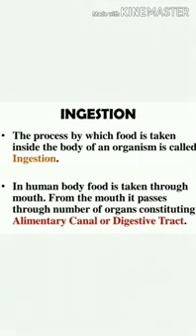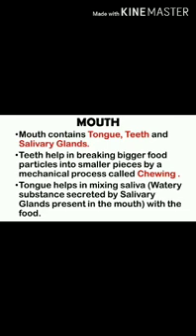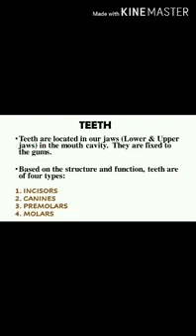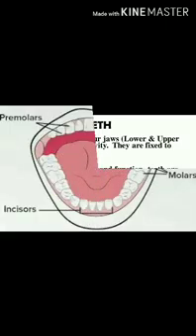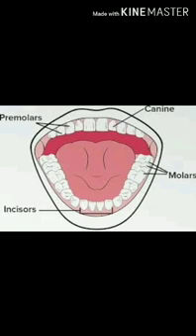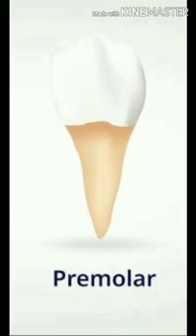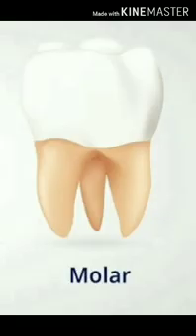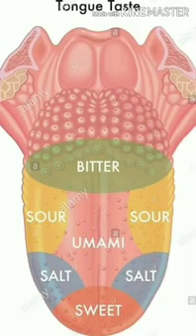Class 7, Utilization of food in Plants and Animals, Topic: Types of teeth & Tongue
Utilization of food in Plants and Animals, Topic: Types of teeth &  Tongue, Taken by Ms.Charu.